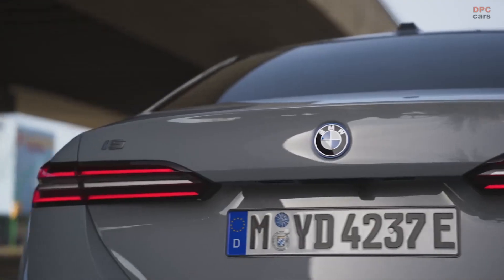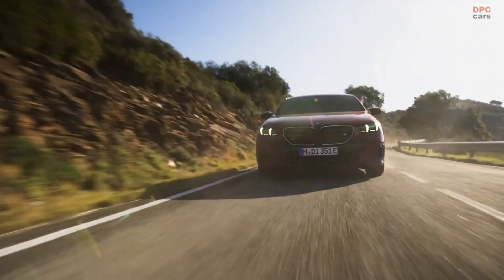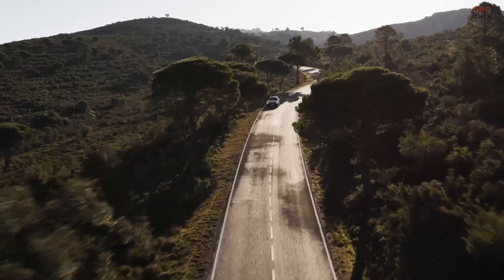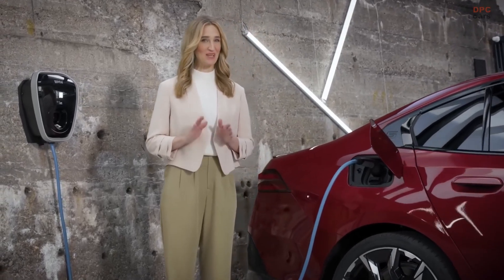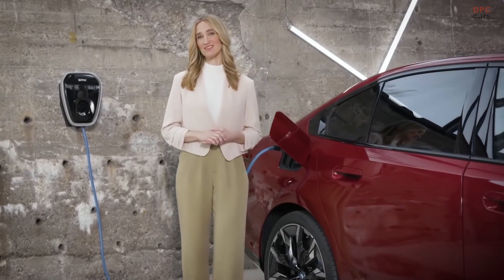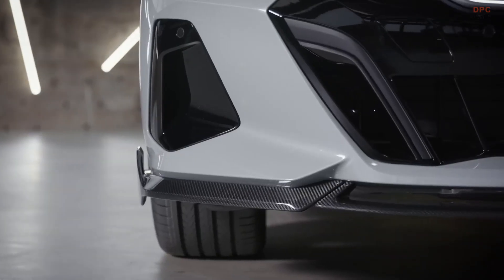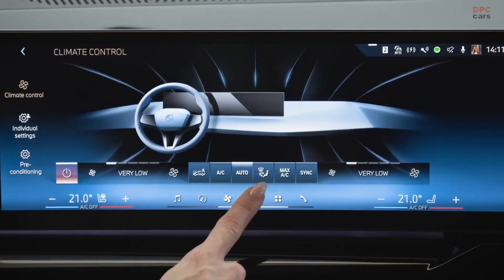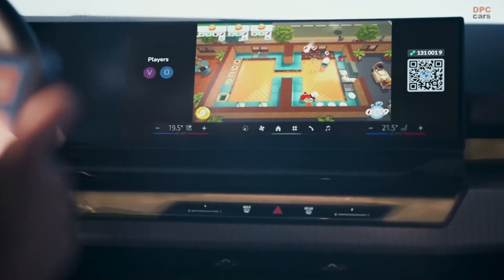2024 BMW i5 5-Series Electric Sedan Highlights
For those intrigued by the idea of owning a battery-powered BMW 5-Series, the good news is that there will be two options available. However, it's worth noting that neither of these models will come equipped with a frunk (a front trunk) beneath the long hood. Following the naming conventions introduced by the i4 and i7 models, the electric variant of the 5-Series will be called the i5.

At the entry level of the electric vehicle (EV) lineup, we have the i5 eDrive40. This particular model features a rear-drive setup with a rear motor boasting an impressive 335 horsepower and 295 pound-feet of torque. In case you're craving an extra dose of power, a Sport Boost function is available to dial up the torque to 317 pound-feet. Equipped with an 84.3-kWh battery, this sedan, weighing in at approximately 4100 pounds, is projected to achieve an EPA range that flirts with 300 miles. Notably, the i5 will be capable of accelerating from 0 to 60 mph in a brisk 5.7 seconds.

As for the pricing, the i5 eDrive40 starts at $67,795, positioning it slightly above the $55,000 threshold required to be eligible for tax credits under the Inflation Reduction Act. For those looking to enhance the vehicle's aesthetics and performance, an optional M Sport package is available. This package includes blacked-out metal trim, distinct wheels, a more aggressive appearance for the front and rear end, and a retuned suspension.

In conclusion, BMW's forthcoming battery-powered 5-Series, the i5, offers two intriguing options for customers. With its range estimated to approach 300 miles and a starting price of $67,795, this electric sedan provides a blend of efficiency, power, and style. The optional M Sport package further enhances the i5's appearance and performance, making it an attractive choice for those seeking an electrifying driving experience.